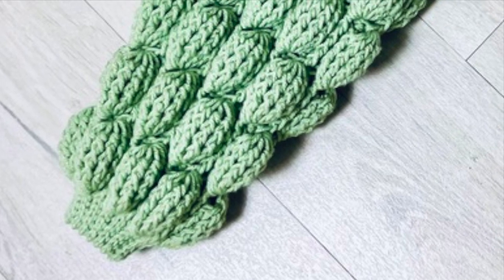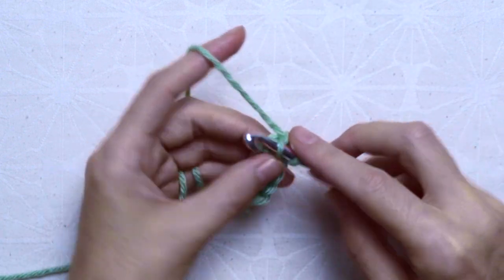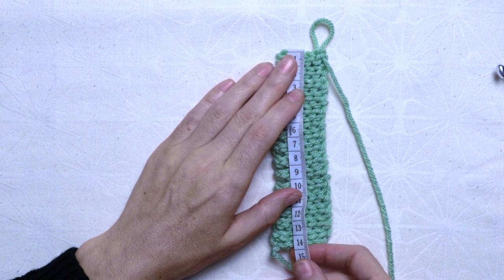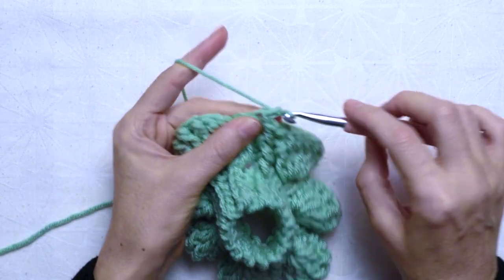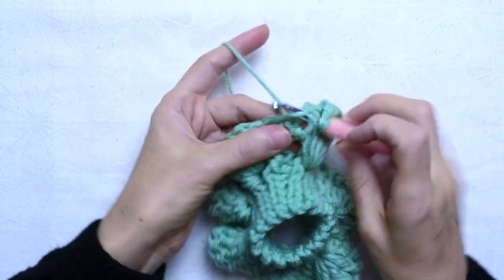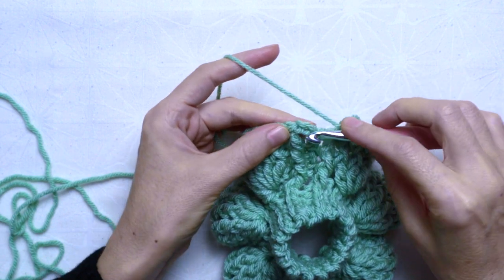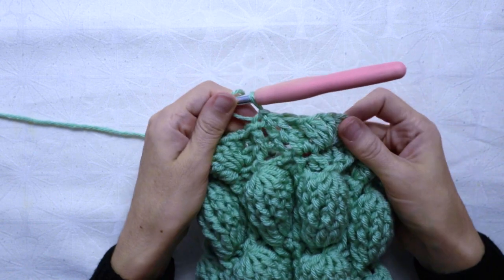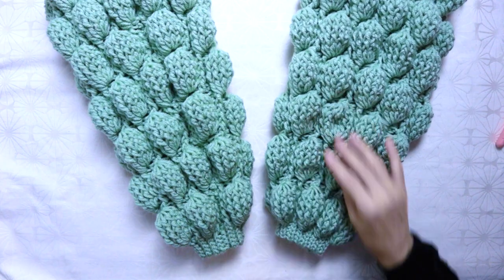How to Crochet a Cardigan.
Materials i have used:
 10 skeins of 100g balls of Paintbox Yarns Simply Chunky in Pistachio Green 100% Acrylic
7MM Hook :

Do not forget to give this Tutorial a Thumb up and watch it as long as you can,it really makes a huge difference for my channel.
Enjoy and SUBSCRIBEEEEEEEE :-)
Tchüüüssss